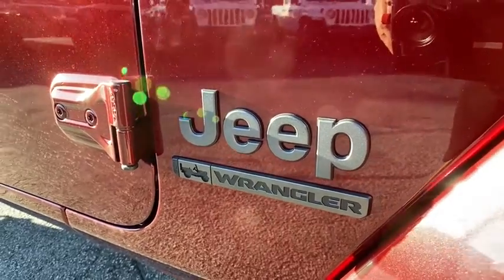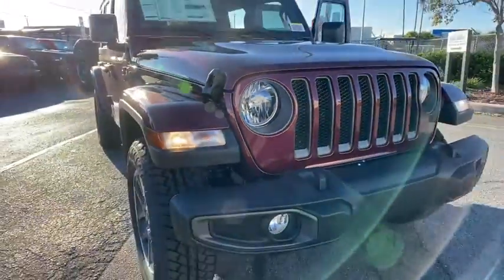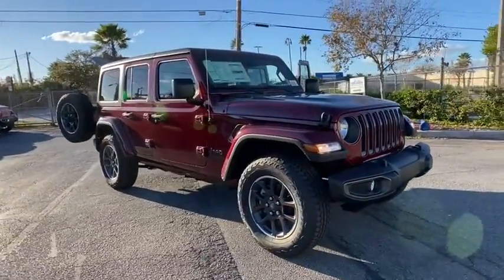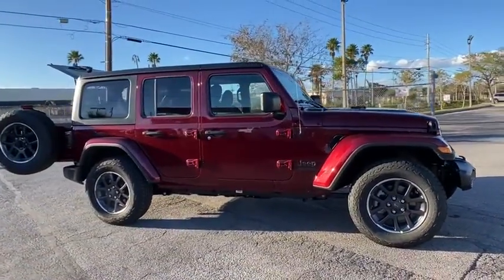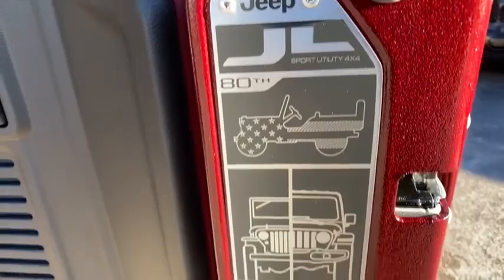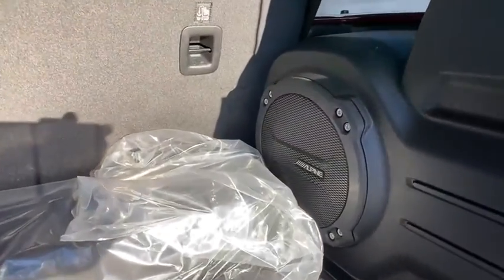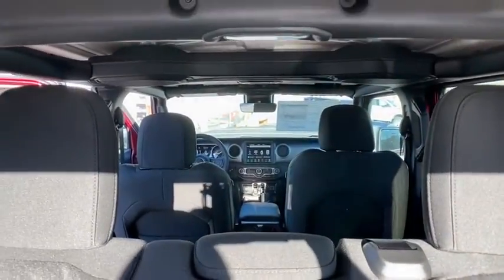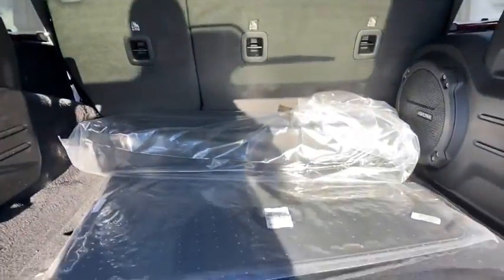2021 Jeep Wrangler Orlando FL, Central Florida, Winter Park, Windermere, Clermont, FL M0422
Snazzberry Pearlcoat New 2021 Jeep Wrangler available in Orlando, Florida at Orlando Dodge. Servicing the Central Florida, Winter Park, Windermere, Clermont, FL area.
2021 Jeep Wrangler 80th Anniversary - Stock#: M0422 - VIN#: 1C4HJXDN0MW594557

Orlando Dodge
4101 W. Colonial Dr

Quick Order Package 22Q 80th Edition,3.45 Rear Axle Ratio,Wheels: 17 x 7.5 Black Steel Styled,Cloth Low-Back Bucket Seats,Normal Duty Suspension,Radio: Uconnect 3 w/5 Display,Advanced Safety Group,Black 3-Piece Hard Top,Remote Proximity Keyless Entry,Safety Group,Aux Battery,Stop-Start Dual Battery System,Non-Lock Fuel Cap w/o Discriminator,4-Wheel Disc Brakes,Proximity key: push button start only,Electronic Stability Control,Front Bucket Seats,ParkView Rear Back-Up Camera,Tachometer,ABS brakes,AM/FM radio,Brake assist,Delay-off headlights,Driver door bin,Driver vanity mirror,Dual front impact airbags,Dual front side impact airbags,Front anti-roll bar,Front fog lights,Front reading lights,Integrated roll-over protection,Low tire pressure warning,Occupant sensing airbag,Outside temperature display,Passenger door bin,Passenger vanity mirror,Power steering,Radio data system,Rear anti-roll bar,Rear reading lights,Speed control,Split folding rear seat,Steering wheel mounted audio controls,Telescoping steering wheel,Tilt steering wheel,Traction control,Trip computer,Variably intermittent wipers,8 Speakers,Compass,Front Center Armrest w/Storage,Air Conditioning,SAFETY GROUP  -inc: ParkSense Rear Park Assist System  Blind Spot & Cross Path Detection  LED Taillamps  Injection Molded Black Rear Bumper,SNAZZBERRY PEARLCOAT,ADVANCED SAFETY GROUP  -inc: Adaptive Cruise Control w/Stop  Advanced Brake Assist  Auto High Beam Headlamp Control  Full Speed Forward Collision Warning Plus,REMOTE PROXIMITY KEYLESS ENTRY,GVWR: 5 400 LBS  (STD),ENGINE: 2.0L I4 DOHC DI TURBO W/ESS  (STD),TRANSMISSION: 8-SPEED AUTOMATIC (850RE)  (STD),BLACK 3-PIECE HARD TOP  -inc: Freedom Panel Storage Bag  Rear Window Defroster  Rear Window Wiper/Washer  No Soft Top,BLACK  CLOTH BUCKET SEATS W/80TH ANNIVERSARY TAG,3.45 REAR AXLE RATIO  (STD),QUICK ORDER PACKAGE 22Q 80TH EDITION  -inc: Engine: 2.0L I4 DOHC DI Turbo w/ESS  Transmission: 8-Speed Automatic (850RE)  Speed Sensitive Power Locks  Leather Wrapped Steering Wheel  Body Color Fender Flares  Front 1-Touch Down Power Windows  Jeep 80th Anniversary Console Badge  Wrangler Decal  Annodized Gunmetal I/P Bezels  Jeep 80th Anniversary Badges  Jeep 80th Swing Gate Plaque  Security Alarm  Berber Floor Mats w/80th Anniversary Tag  8.4 Radio & Premium Audio Group  Off-Road Info Pages  SiriusXM Traffic Plus  HD Radio  For Details  Visit DriveUconnect.com  Rear View Auto Dim Mirror  1-Year SiriusXM Guardian Trial  5-Year SiriusXM Travel Link Service  GPS Navigation  5-Year SiriusXM Traffic Service  SiriusXM Travel Link  4G LTE Wi-Fi Hot Spot  Emergency/Assistance Call  8.4 Touchscreen Display  Automatic Headlamps  220 Amp Alternator  Light Tungsten Interior Accents  Google Android Auto  Selectable Tire Fill Alert